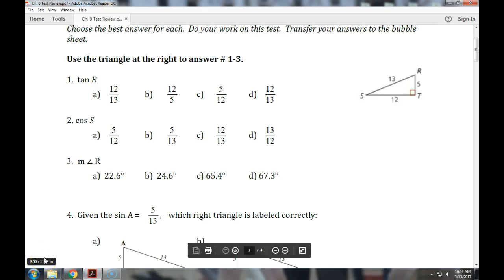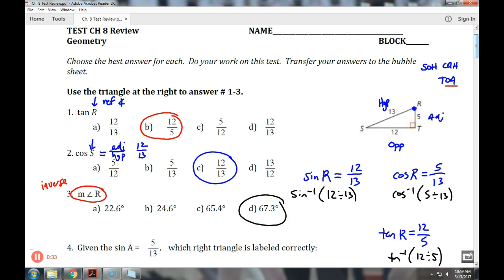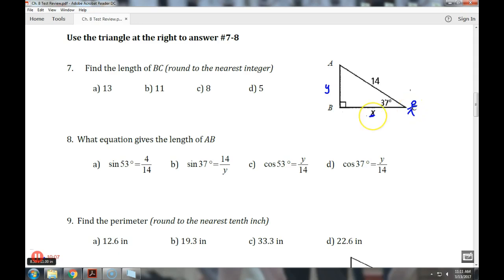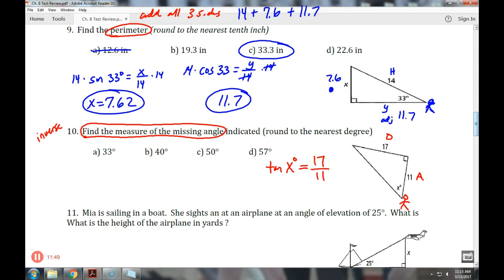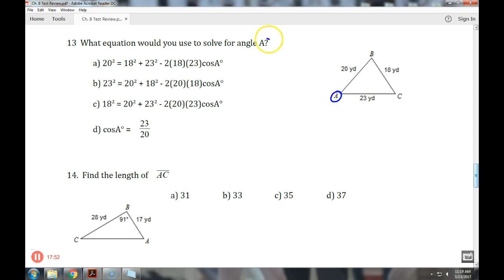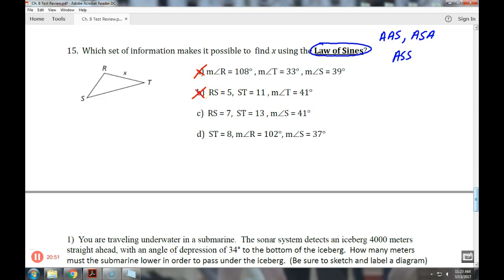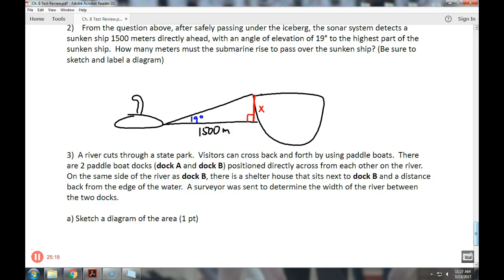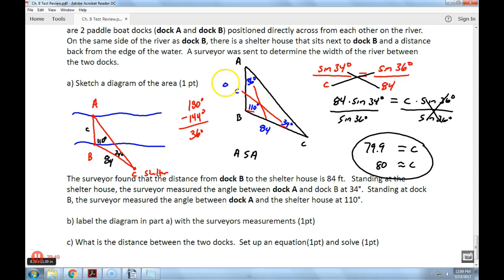Ch 8 Test Review